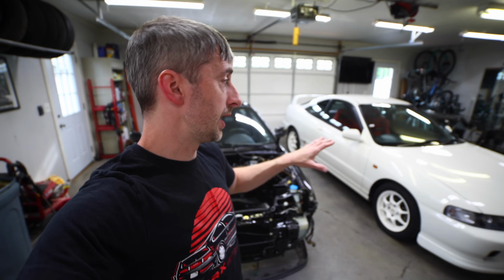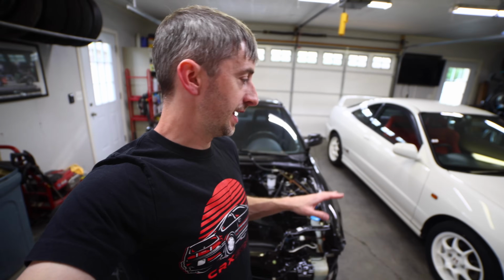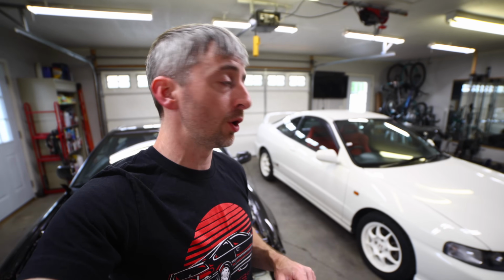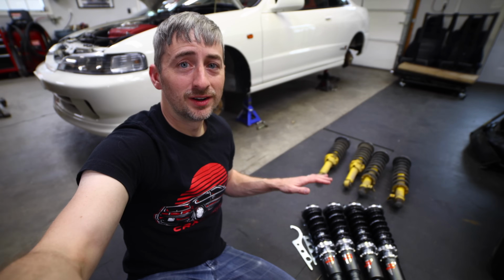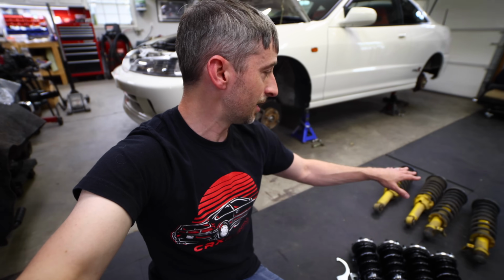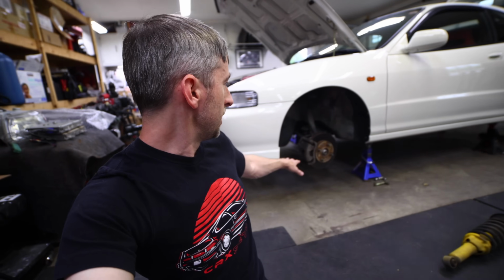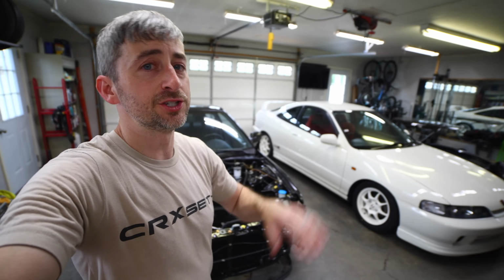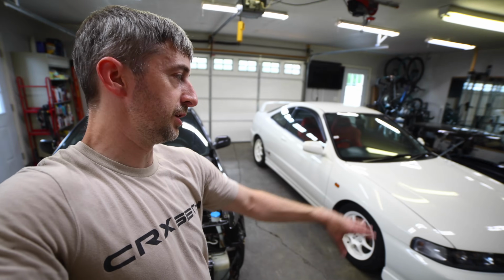Integra Type-R is Back and Better Than Ever!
The Integra is back from paint, and it's time for some more changes!

Get two for the price of one at AutoZone through 4/29 or Advance Auto through 5/22!

Stainless Steel Flange Nut
Meguiars Ultimate Compound
3M PerfectIt Ultrafine Machine Polish
Drill Polish Attachments
Heat Gun
Abrasive Nylon Wheel
Front Brake Rotors
Front Wheel Hubs
Trailing Arm Bushings
M12x1.25 Thread Repair Kit
Zinc-coated hose clamps
Harness zip-clips
Bolt Buster Induction Tool
Rust Reformer Primer
VHT Chassis Paint
Nylon Abrasive Brushes
Yellow 3M Masking Tape
Masking Paper
Wax & Tar Remover